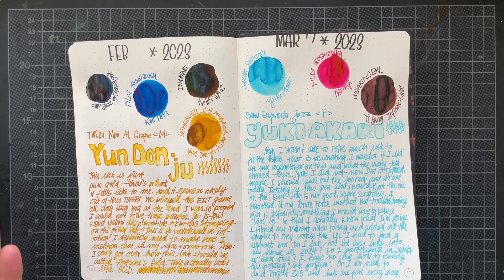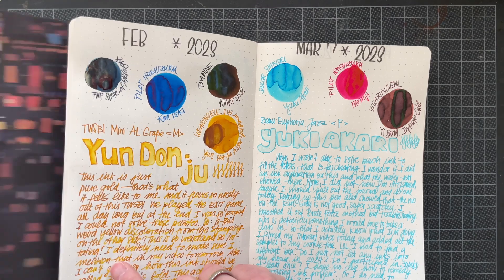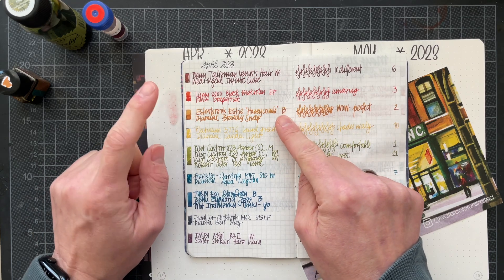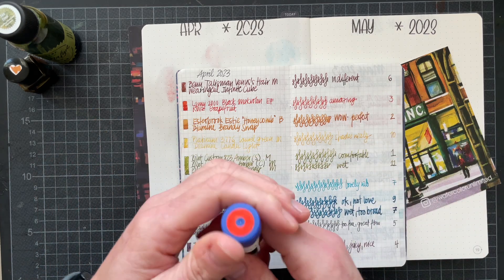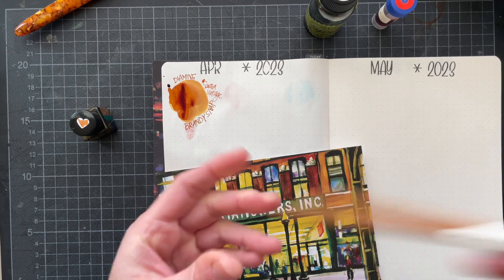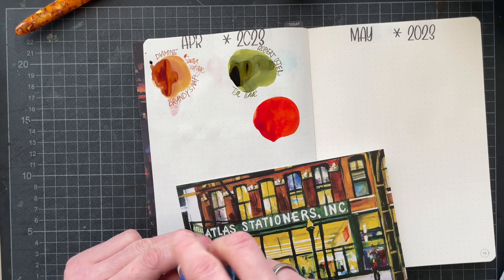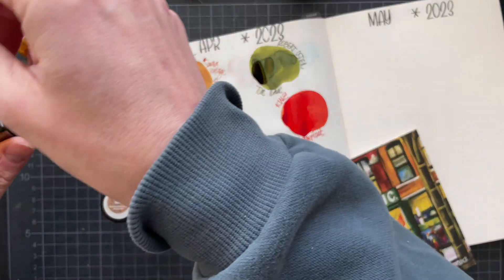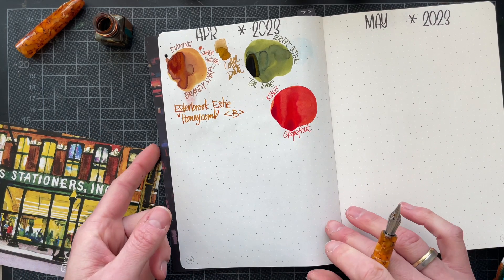12 Days of Inks: April 2023 * Brandy Snap, Tea Time, Grapefruit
I'm ready to move on to 2024 and have decided against inking up and revisiting my favorite pen and ink pairings from 2023. Instead, I am attempting to film 12 videos: one for each month of 2023 plus an intro to continue my daily inking of a pen. I enjoyed this practice during December for the Diamine Inkvent and think it will be an amazing way to celebrate all of my favorites of 2023. What were your favorite pen and ink pairings in 2023?